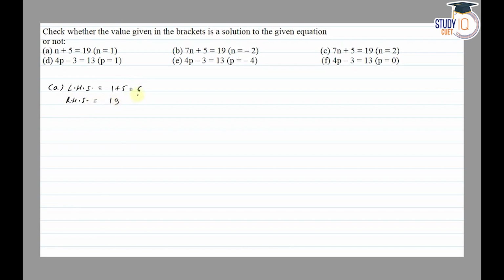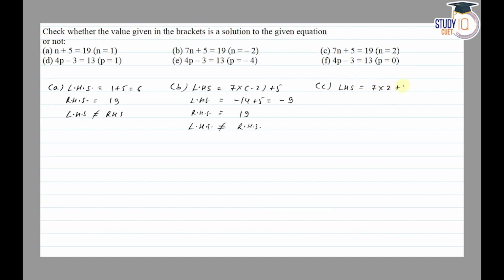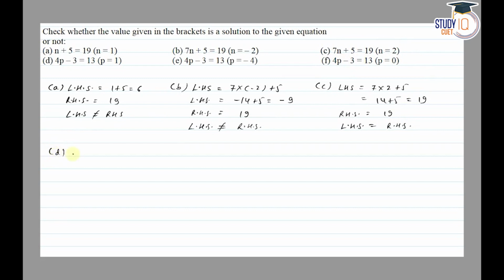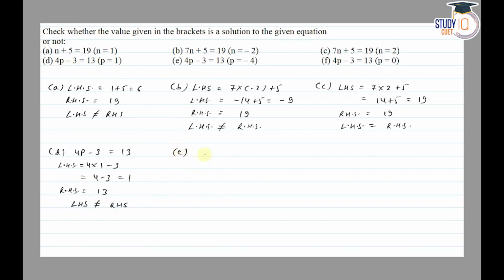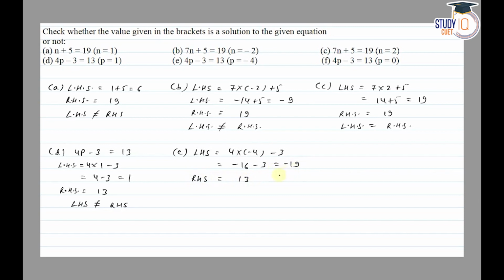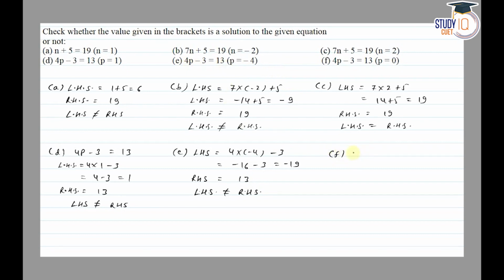NCERT Solutions Class 7 Maths Chapter 4 Exercise 4.1 Question No.2 | Simple Equations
*Question* -
Check whether the value given in the brackets is a solution to the given equation or not.
(a) n + 5 = 19 (n = 1)
(b) 7n + 5 = 19 (n = – 2)
(d) 4p – 3 = 13 (p = 1)
(e) 4p – 3 = 13 (p = – 4)
(f) 4p – 3 = 13 (p = 0)

In this video, we provide the NCERT solutions for Class 7 Maths Chapter 4 Exercise 4.1, focusing on Question No.2 related to Simple Equations. Follow along to understand the concepts, step-by-step solutions, and learn the methods to solve similar problems effectively.